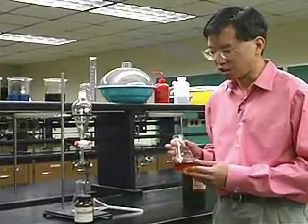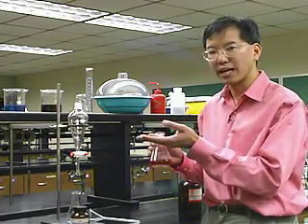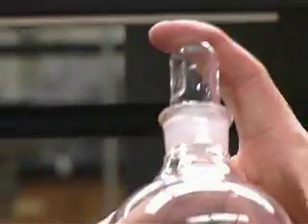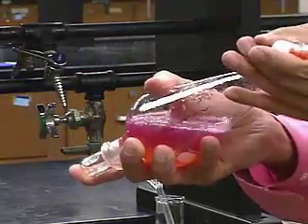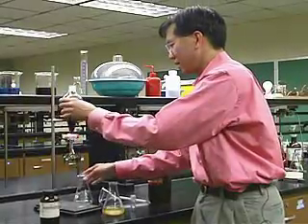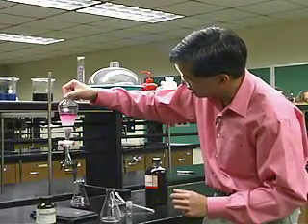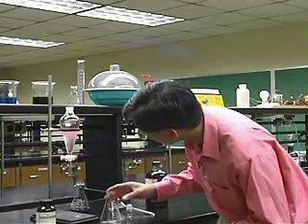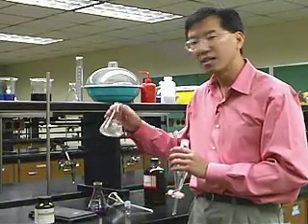Extractions, A Chemistry Lab From Thinkwell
Wish Professor Yee was your teacher or tutor? He can be!